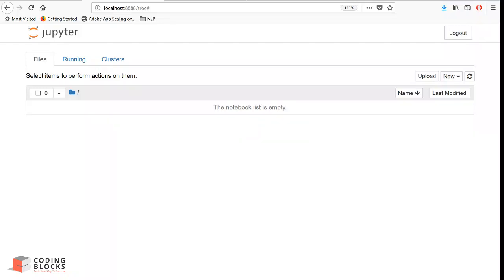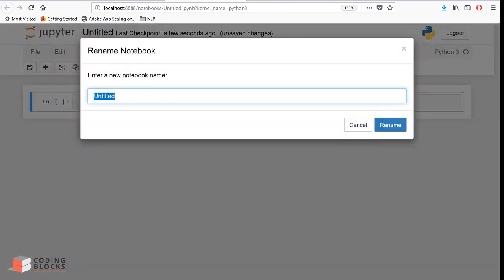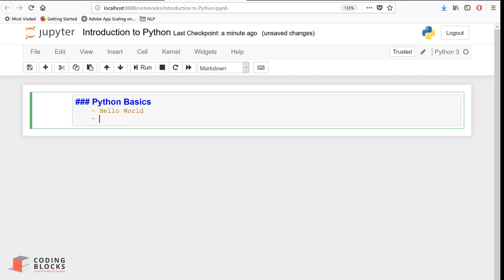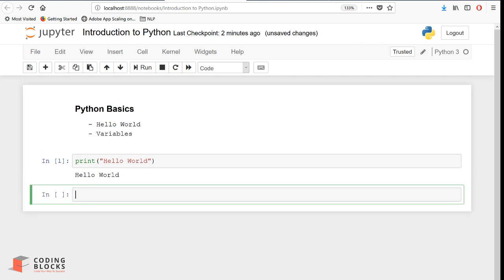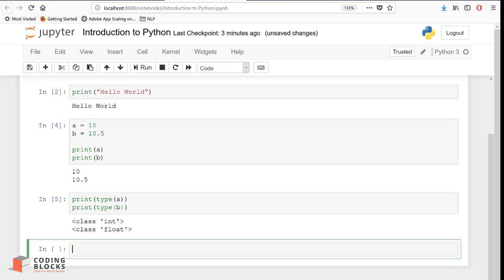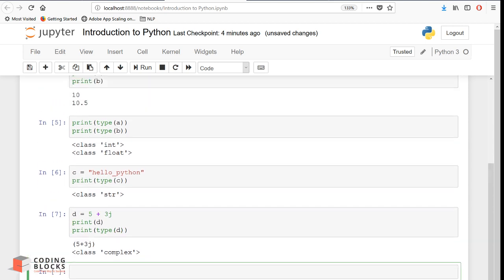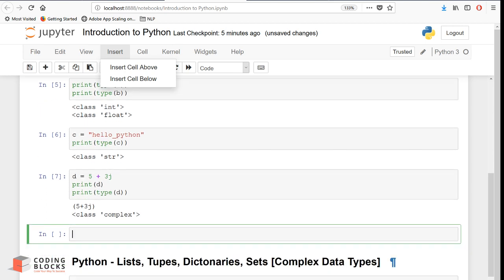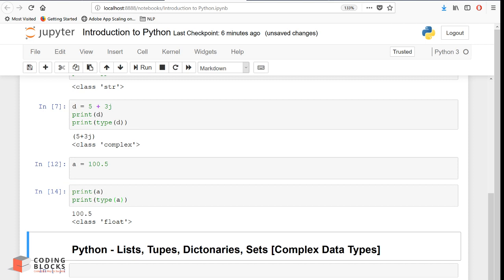Learn Python - Working with Jupyter Notebooks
In this video, we discuss, the basics of Jupyter Notebooks in Python. Python is the most popular programming language and easy to learn and widely used in Machine Learning & Artificial Intelligence, Data Visualisation, Web Development, Game Development, Image Processing, Automation and more.
Join the complete online python course with practice problems, doubt support and certification